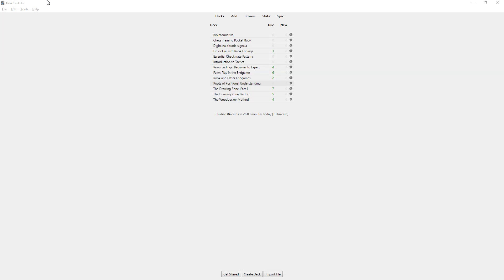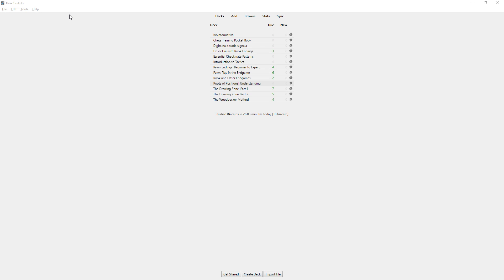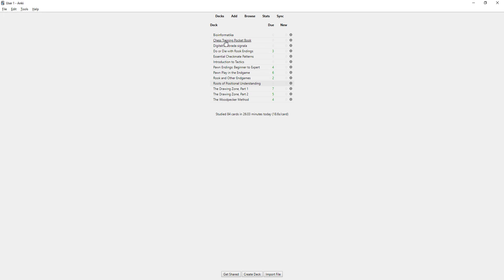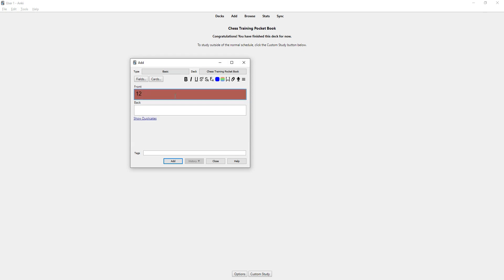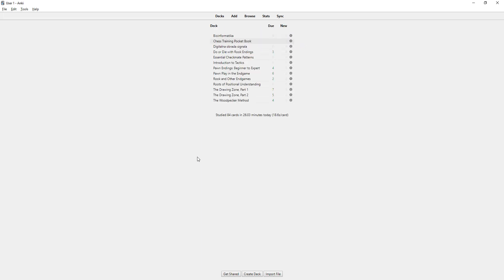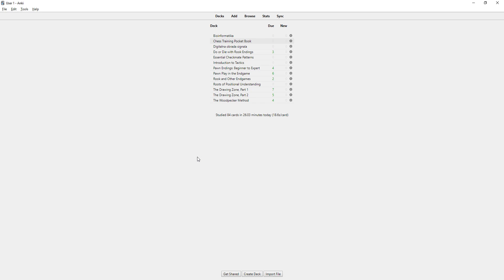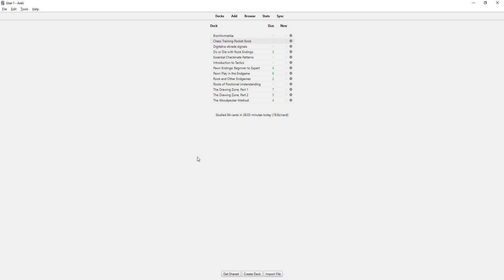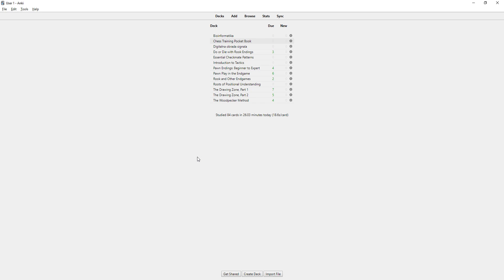How to Improve at Chess (using Anki)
HOW TO IMPROVE AT CHESS // How to improve chess skills. In this video, I am going to explain how to use Anki to advance your chess skill.